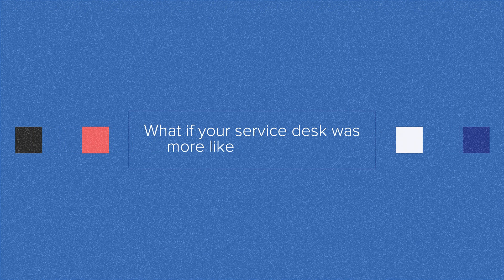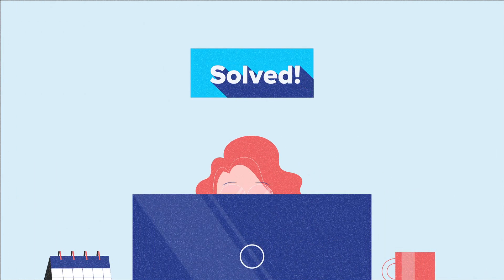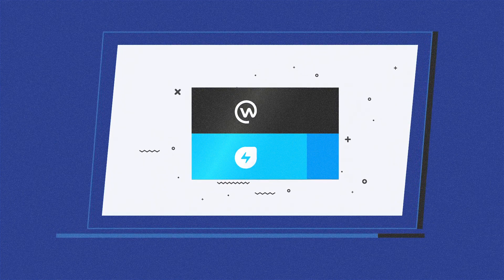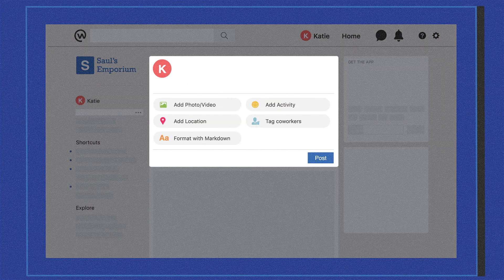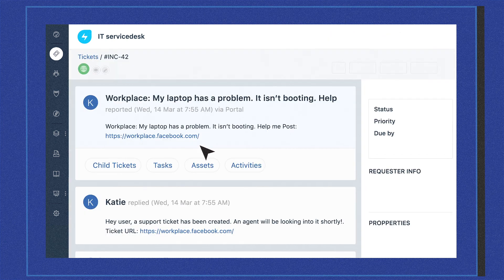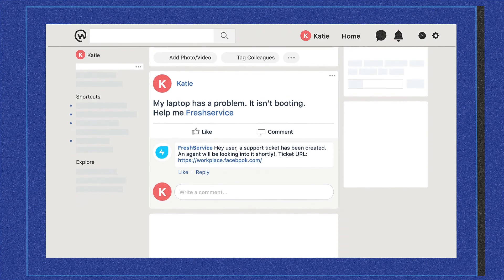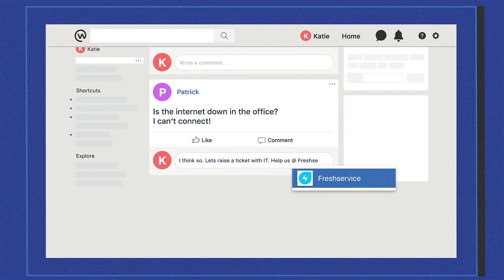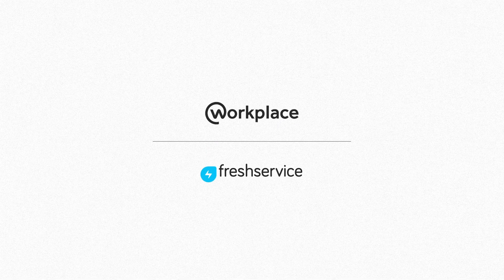Using the Freshservice–Workplace integration to drive service desk adoption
If your business uses Workplace for all kinds of discussions, wouldn't it be great if contacting your team was just as easy?

Now you can bring Workplace conversations to Freshservice as tickets. You can also push important updates on Freshservice tickets to Workplace.

Yet to sign up? and try it out for free!